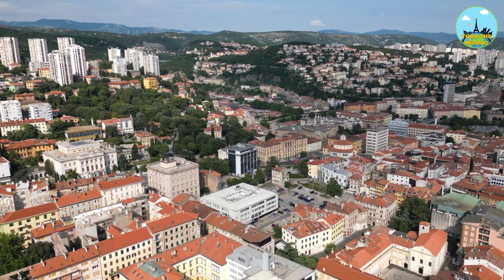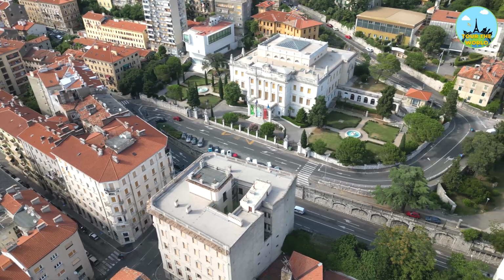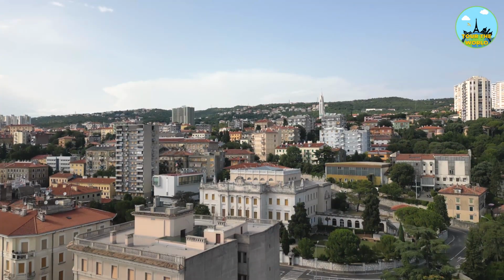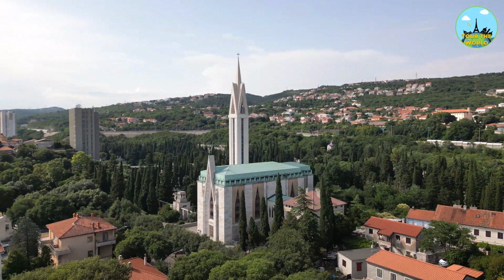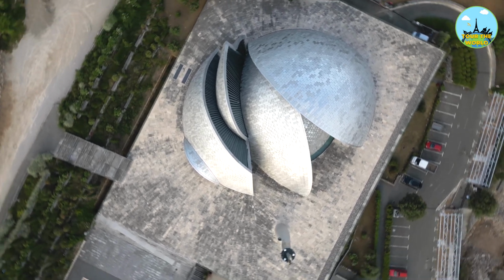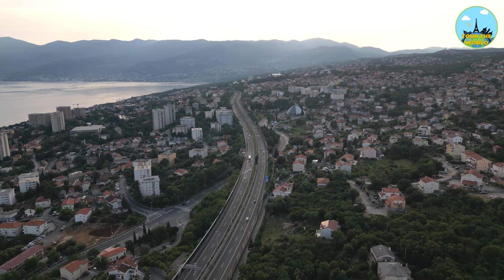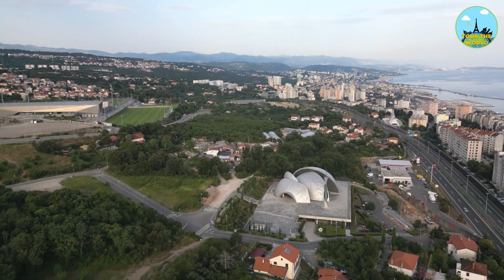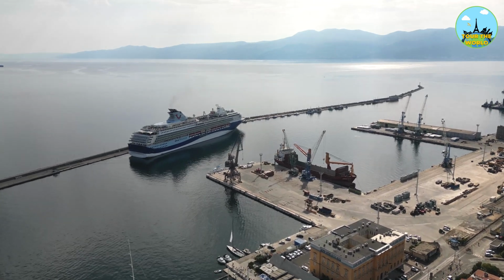Rijeka Croatia 🇭🇷 | Port City, Islamic Center, Maritime Museum & Old Town | 4K Drone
Discover Rijeka, Croatia’s vibrant port city, captured in cinematic 4K drone footage.
This travel documentary explores the Maritime History Museum, Islamic Center of Rijeka, Votive Temple Kozala, and Port Rijeka.
Experience a unique blend of modern architecture, maritime heritage, and cultural diversity.
From football culture at Stadion Rujevica to the bustling harbor, Rijeka has it all.
A must-watch guide to one of Croatia’s most underrated cities.